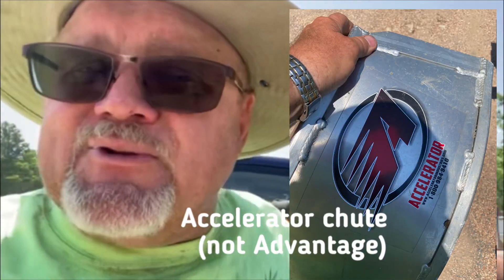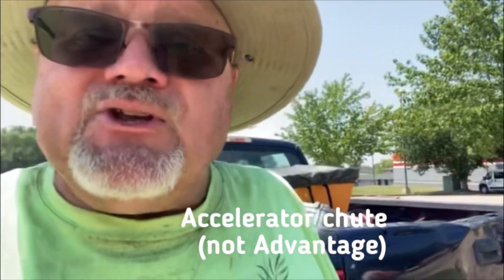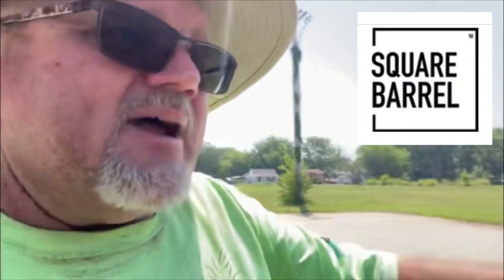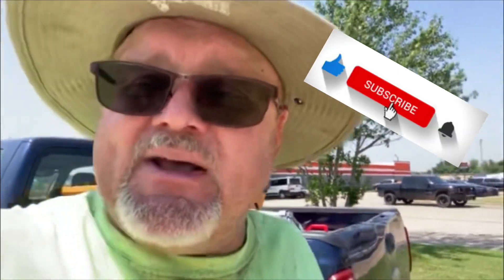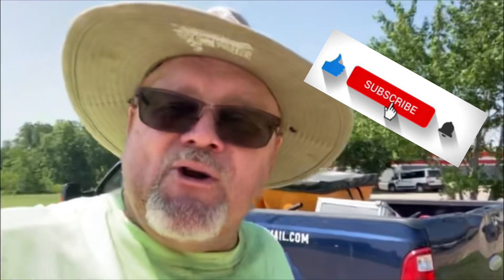Taking an idea and utilizing it in your business.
I watch several lawn and landscaping folks on the inter webs, and watch how they do things to build their business and improve processes. Last week, Jason Spears at Spears Landscaping in Broken Arrow had a great idea and I decided to use it. Set back and relax and enjoy another award winning video.